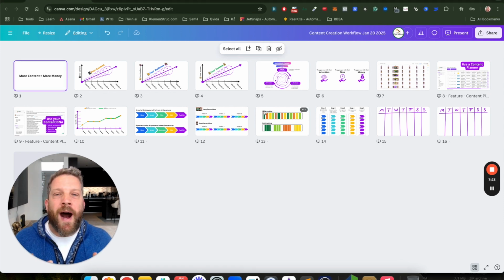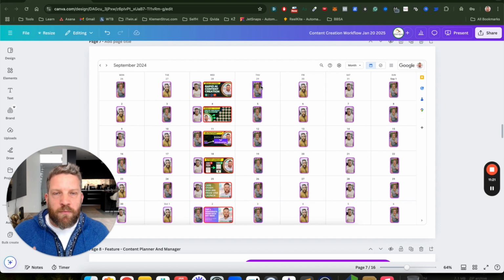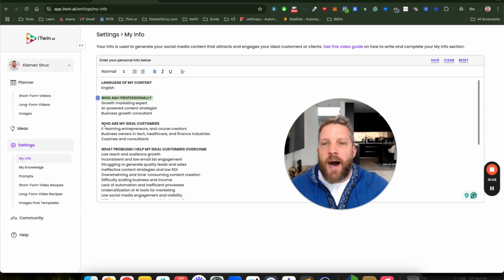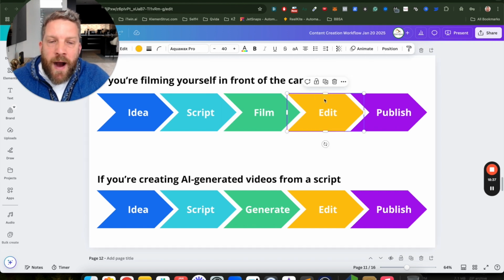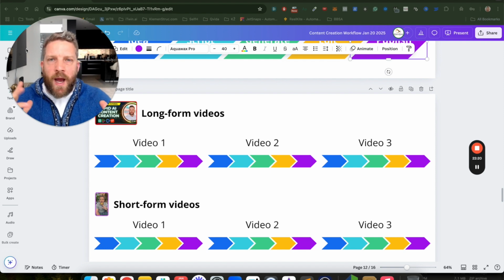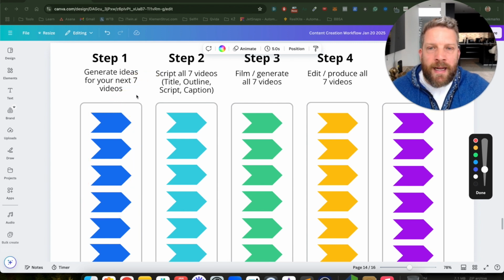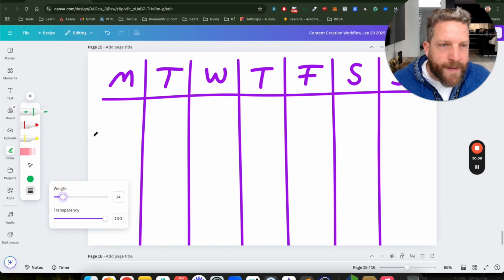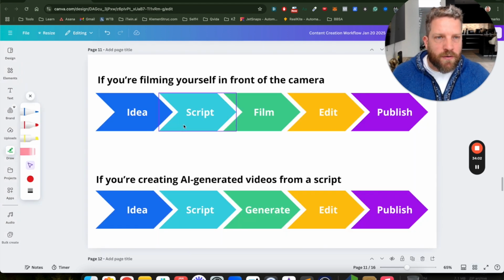The Definitive Content Creation Workflow System for Success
In this video, you will learn how to create your ultimate content creation workflow system that will revolutionize the way you plan, produce, and publish content.Whether you’re a seasoned creator or just starting out, this step-by-step guide simplifies the entire system of content creation, helping you save time and produce high-quality content consistently. iTwin.ai will save you tons of precious time, millions of mouse clicks, and a gazillion kilowatts of brain power when planning, ideating, scripting, managing, and organizing your short-form videos for IG and YT.

This YouTube channel is designed for coaches, course sellers, and SaaS founders who want to scale their businesses using AI-driven strategies and growth tactics. With a focus on high-ticket coaching, content marketing, and client acquisition through social media, this channel offers practical advice on growing your online presence, increasing sales, and optimizing business processes.

Whether you're looking to attract more clients, promote your online courses, or leverage AI tools to streamline your growth, you'll find actionable insights and proven methods to take your business to the next level.